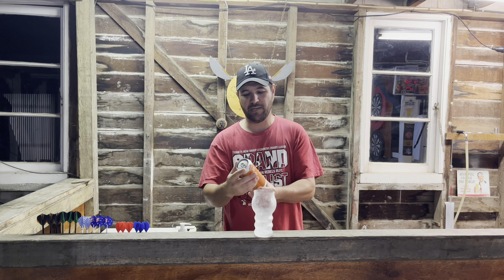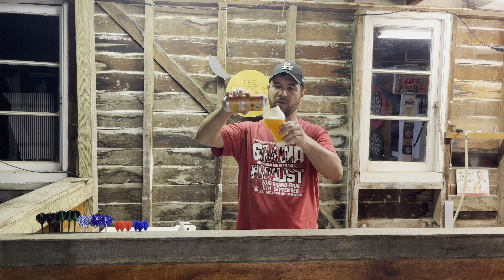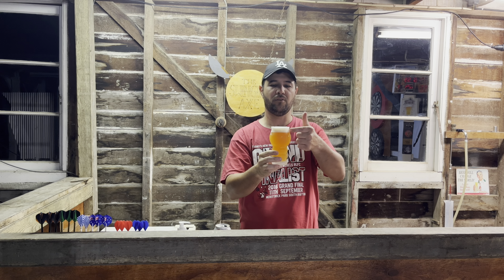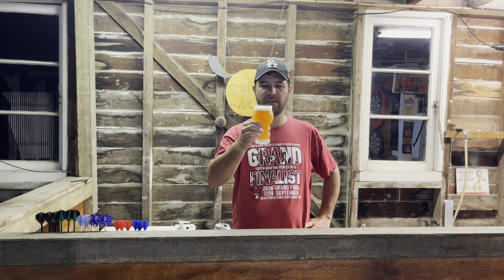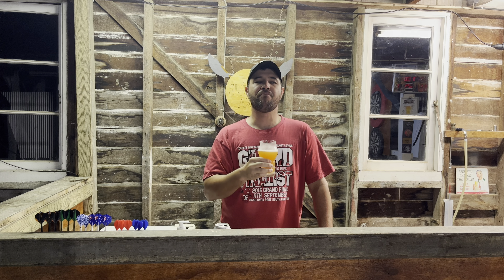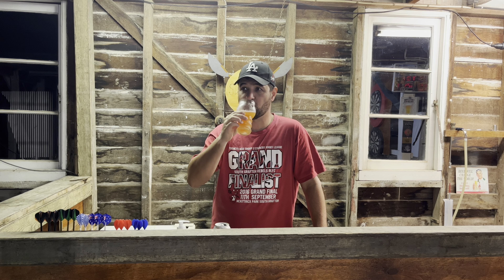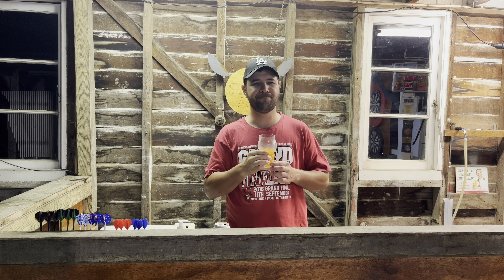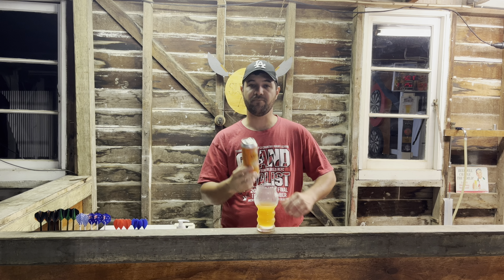Schofferhofer Grapefruit Wheat Beer Review